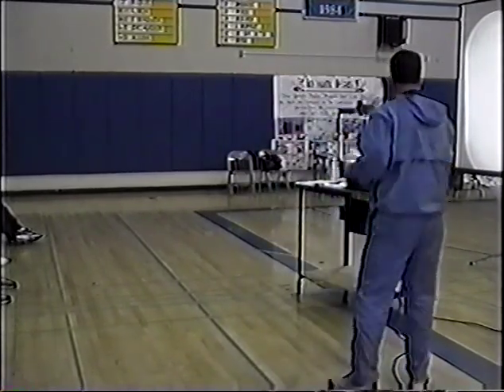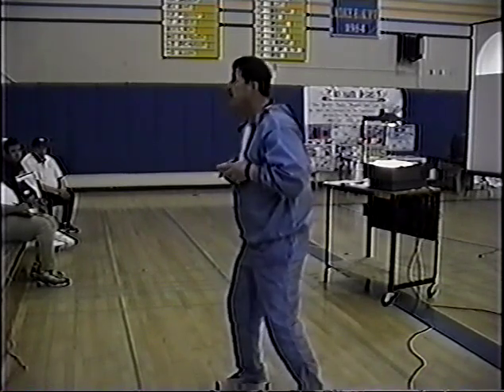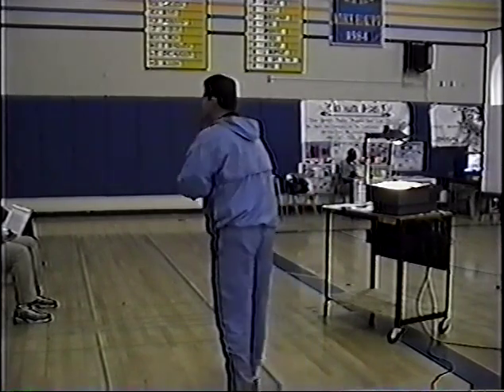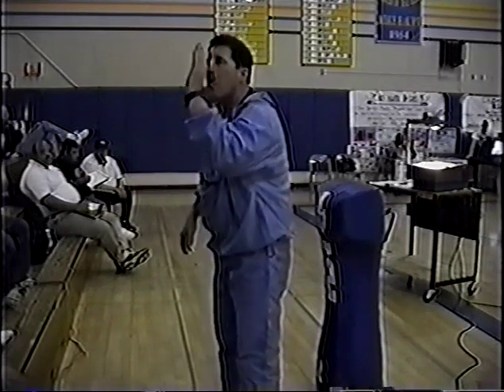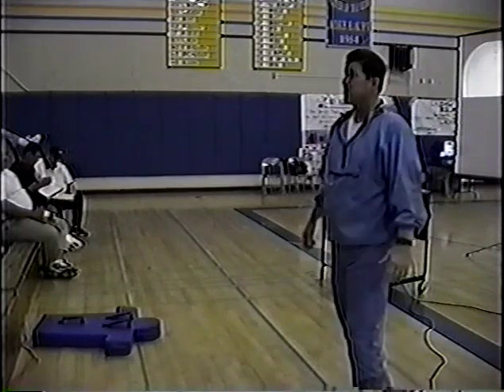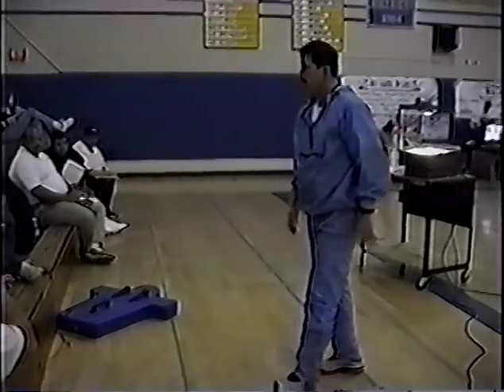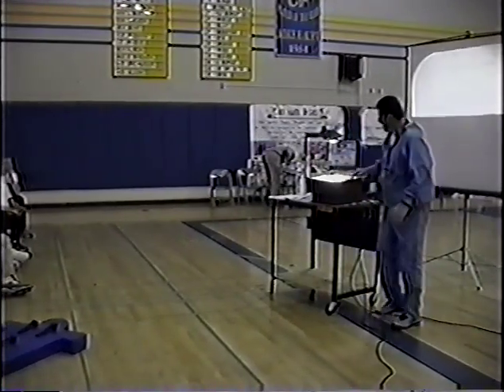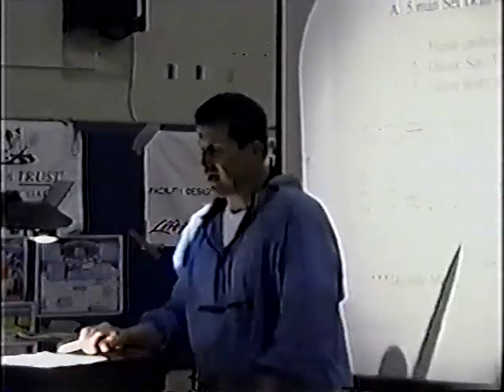Pat Ruel OL Techniques & Drills